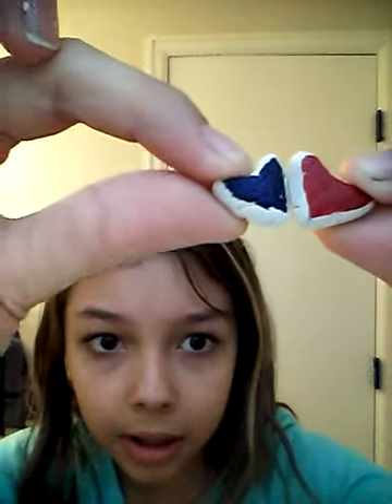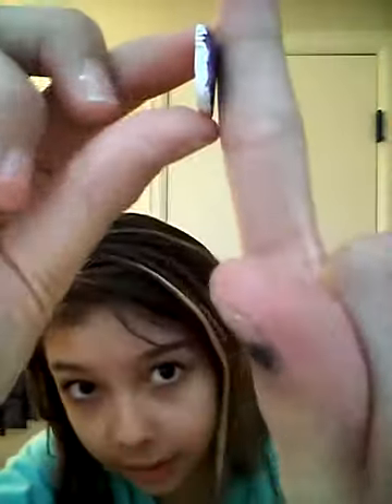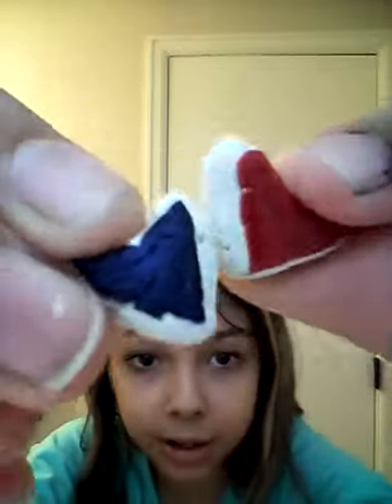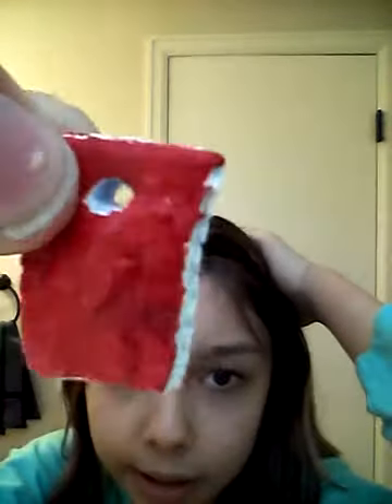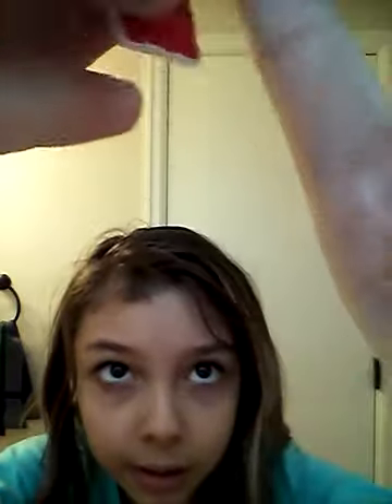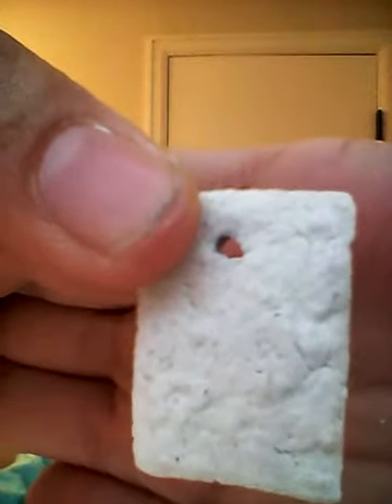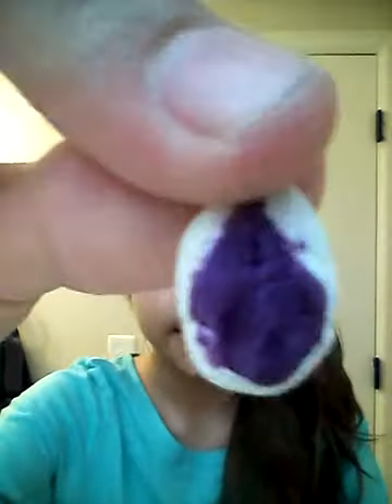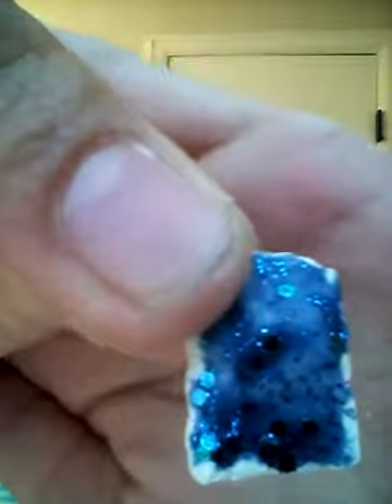clay creations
sorry if this video gets boring,oh and the shout out is to floppy cat:).. i will give a real shout out in my next video